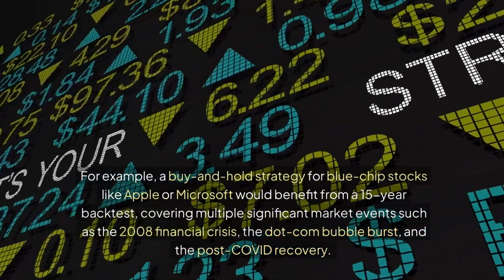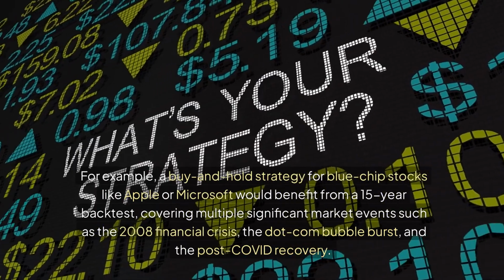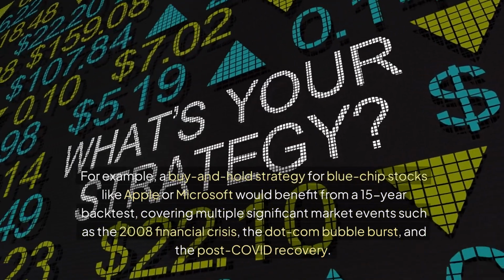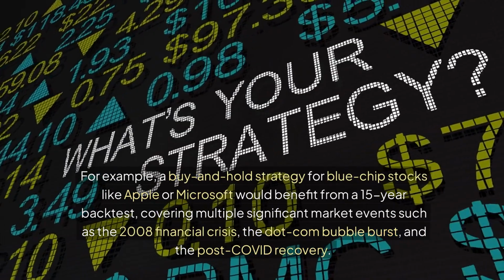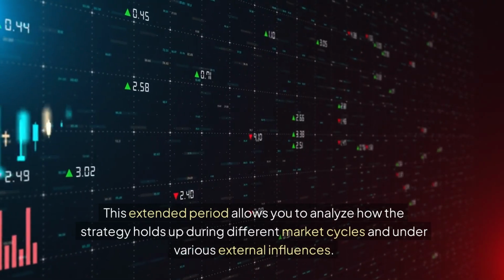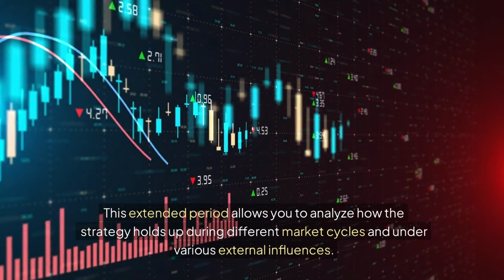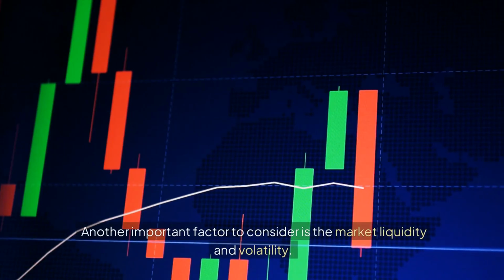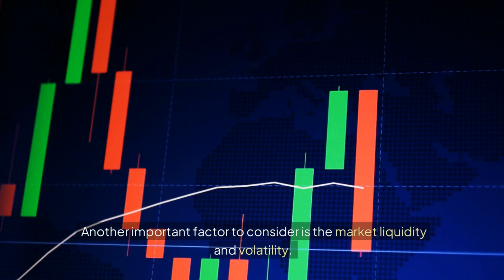Why Backtesting is a Waste of Time (and How to Do It Better)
Learn how to choose the right time frame for backtesting your trading strategy. We'll cover market cycles, strategy types, and the importance of quality data to ensure accurate, relevant results. Watch to optimize your backtesting for better performance!